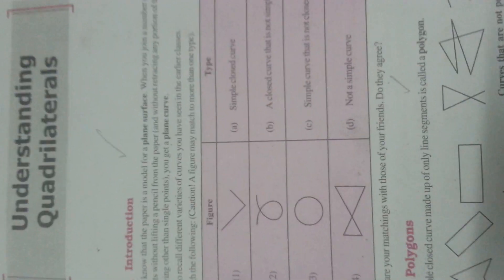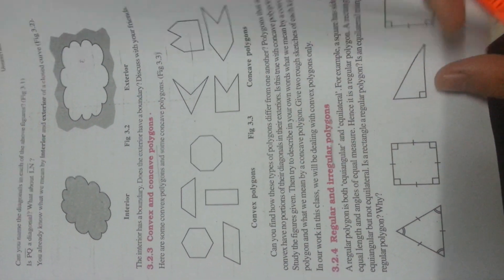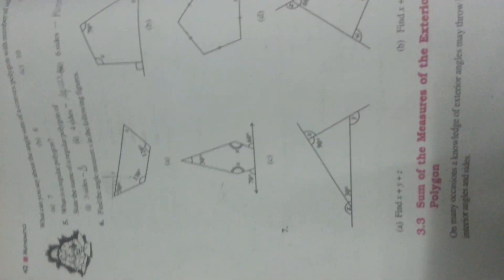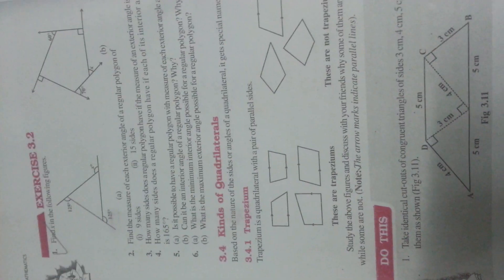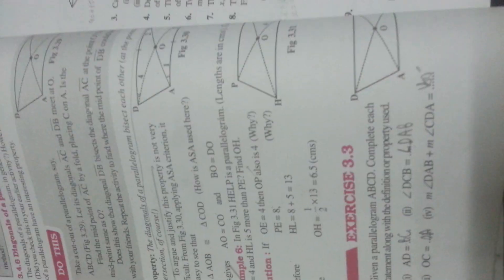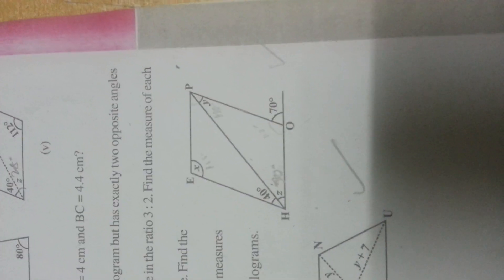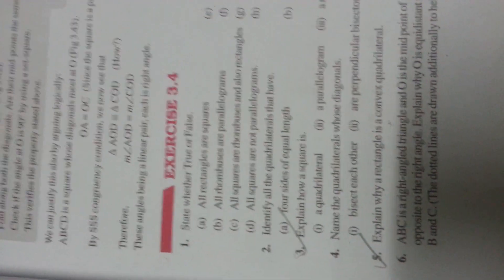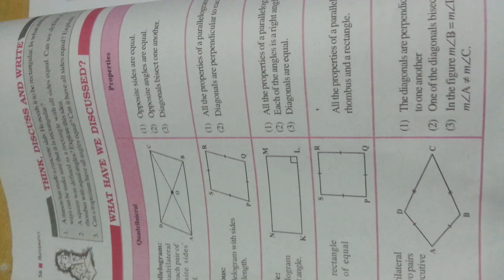Class 8 maths chapter 3 (understanding quadrilaterals) most important questions